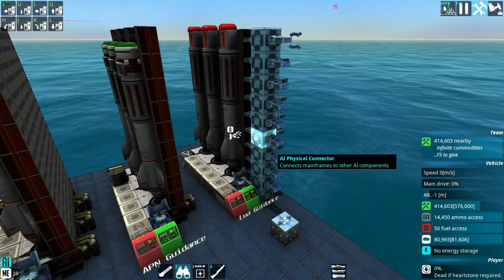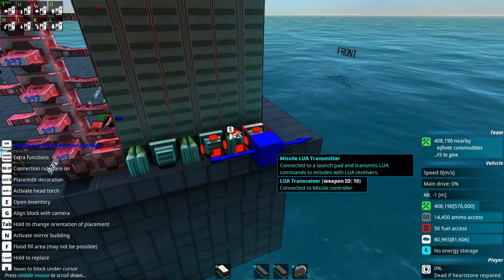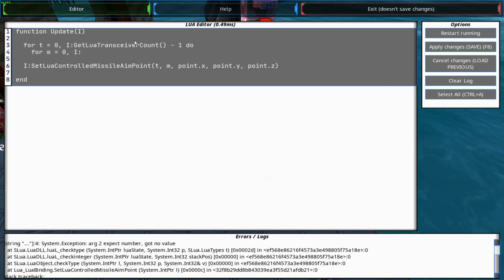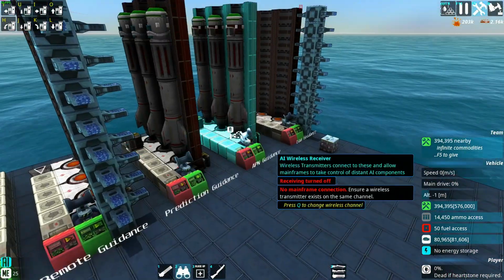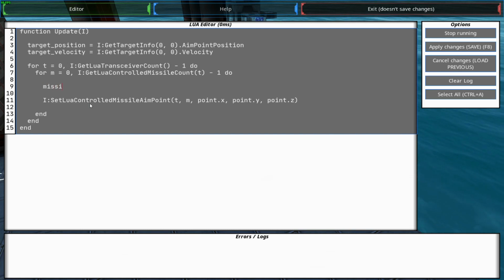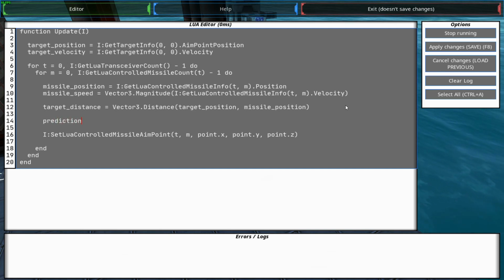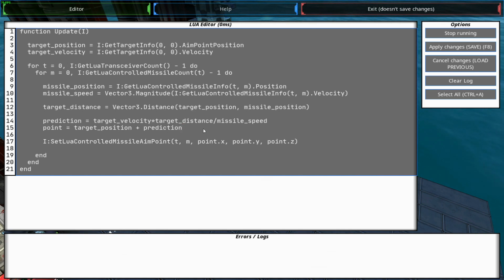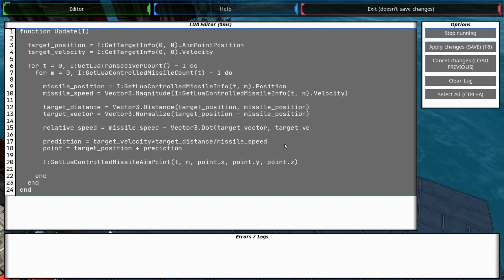Lua Missiles! | Intermediate Tutorial | From the Depths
Learn how to use Lua missiles.